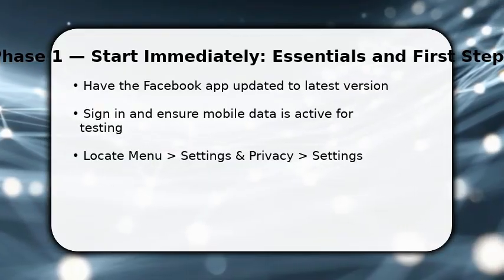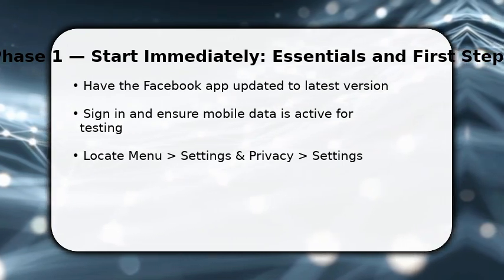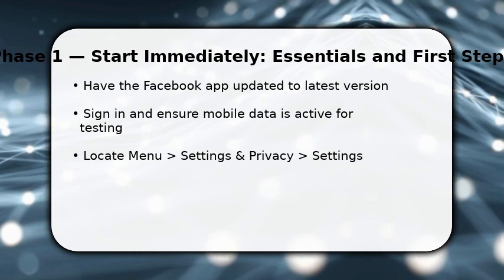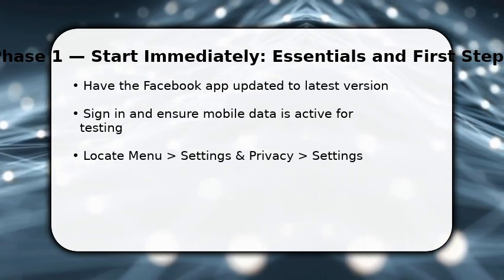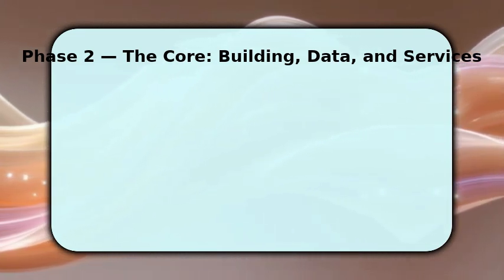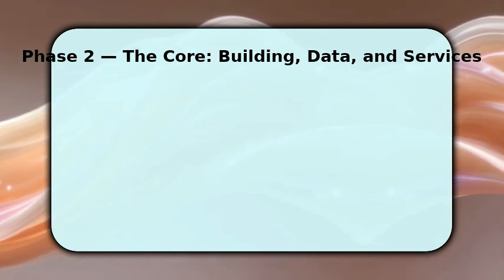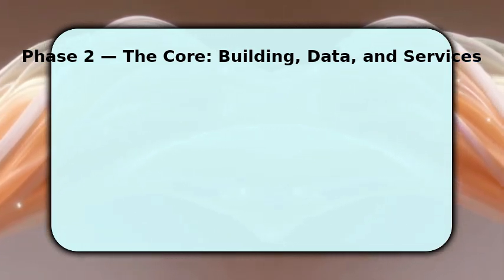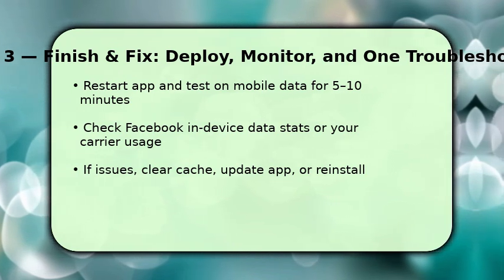How to Set Less Data Use in Facebook - Step by Step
How to Set Less Data Use in Facebook - Step by Step | 🔒 Surfshark VPN Deal — Stay private and secure. $1.99/mo + 3 Months Free ▸

Learn how to manage your Facebook data usage effectively. This video provides a clear, step-bythy guide on adjusting privacy settings and reducing the amount of personal information shared with advertisers.

Facebook, data use setting, privacy control, advertiser info sharing, manage data usage,